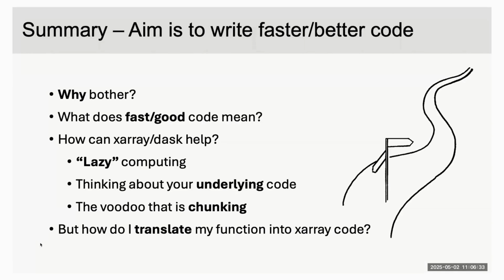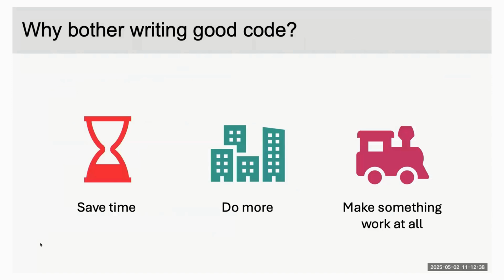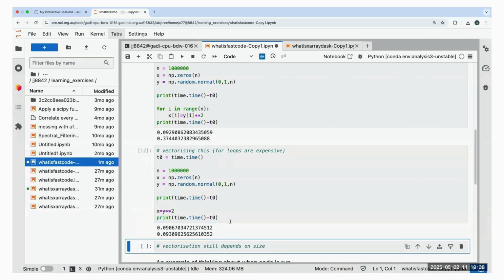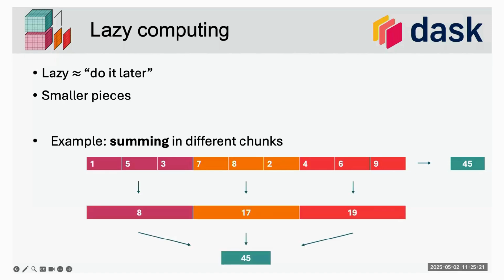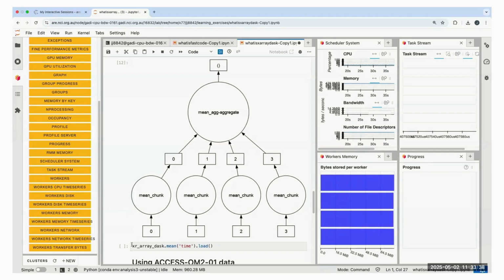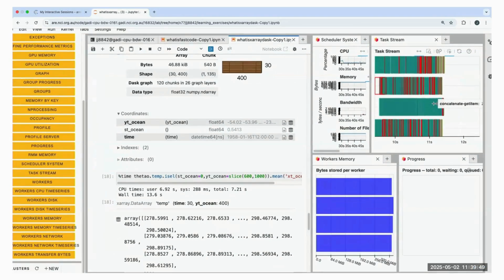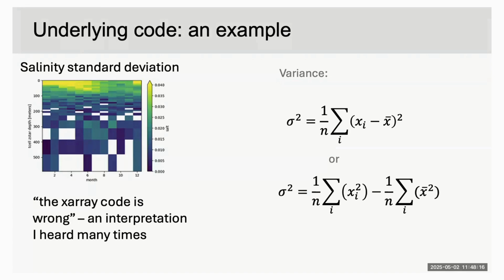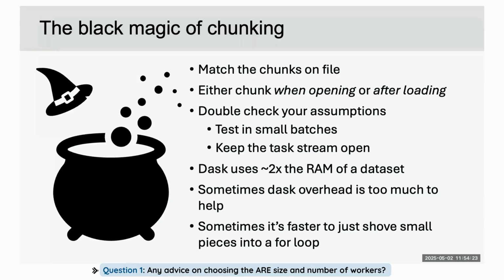Unlocking the power of Xarray and Dask (Part 1 of 2)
Presenter: Jemma Jeffree, ANU
Event: 2025 ACCESS-NRI COSIMA* Training Series
Prerequisites: Basic familiarity with Python, Xarray, Dask, and loading large datasets

Description: Xarray and Dask are increasingly becoming key tools for ocean modellers. However, both vectorisation with xarray and lazy computing with dask remain an enigma to many. This session will explain what happens under the hood of these libraries and provide tips to optimize your code performance. We’ll also walk through the logical steps to transform complicated analyses from for-loops into efficient vectorised functions, using real-world oceanographic examples.

*COSIMA: Consortium for Ocean-Sea Ice Modelling in Australia

Note: This is a Zoom recording. Audio from other speakers has been removed for privacy reasons. Some audience questions have been added as on-screen text.